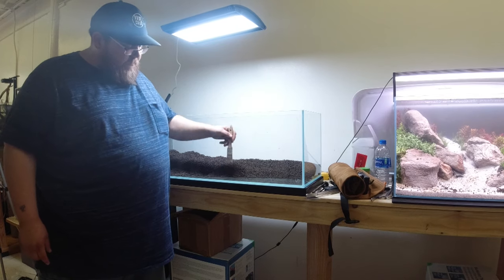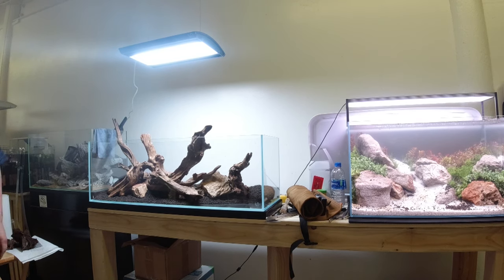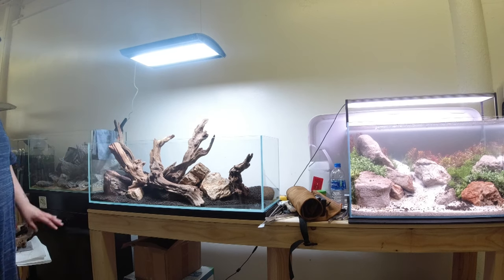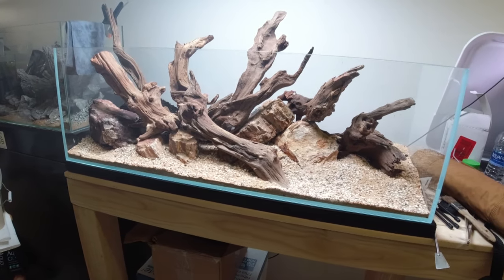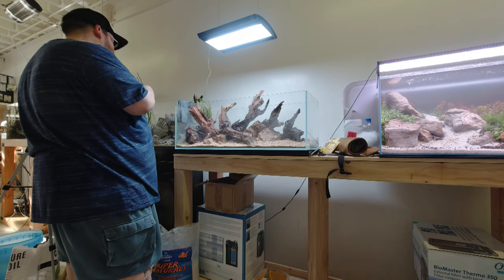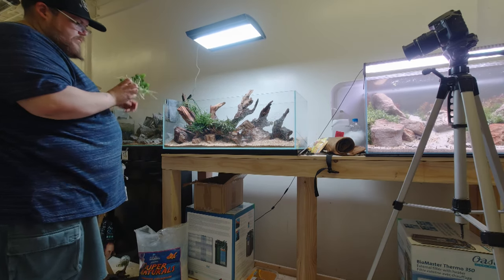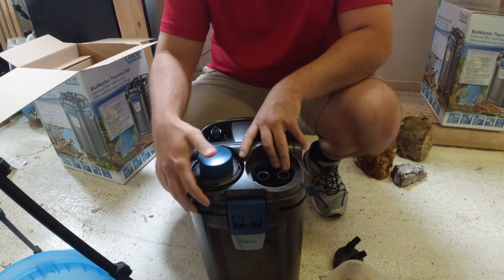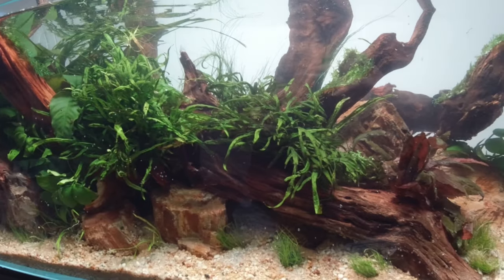Nature Aquarium-Start to Finish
I had the great pleasure of attending a master aquascaping class at Brooklyn Hardscape with guest aquascaper, Cory Hopkins.
Tank used
Filter used
Glueing hardscape: 16:00
Planting 20:00
Filtration 30:00
Filling 37:00
Cory's Instagram: @coryhopkinsaquascaper
Camera Used